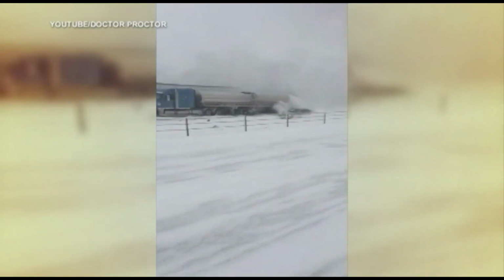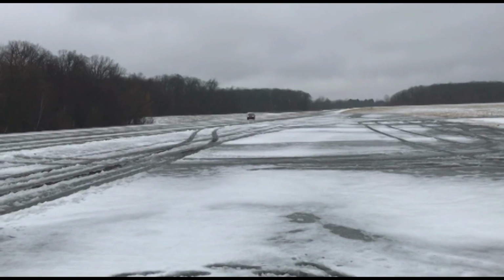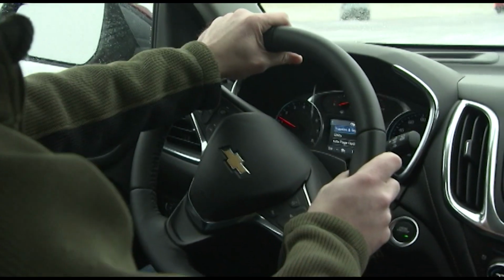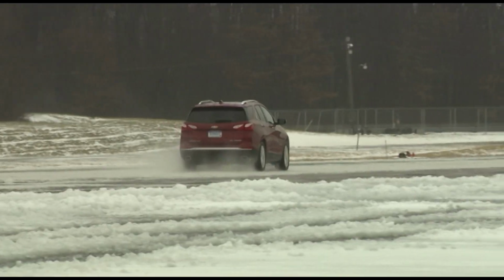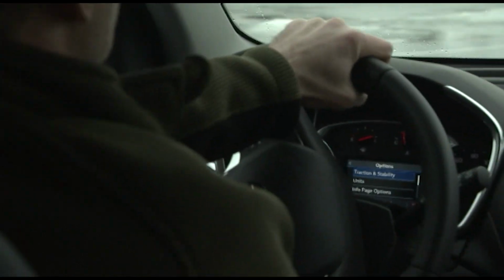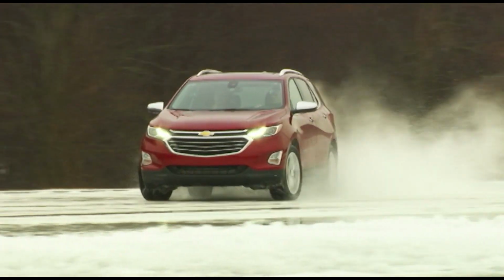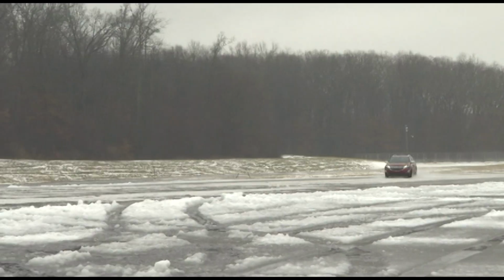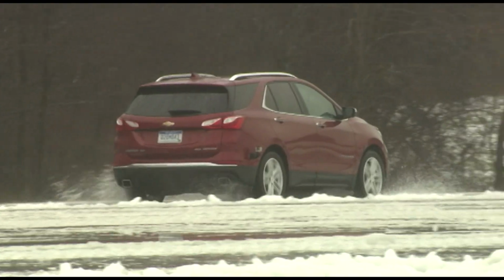Auto engineer provides tips for driving in winter weather